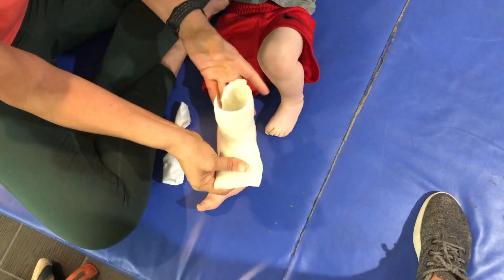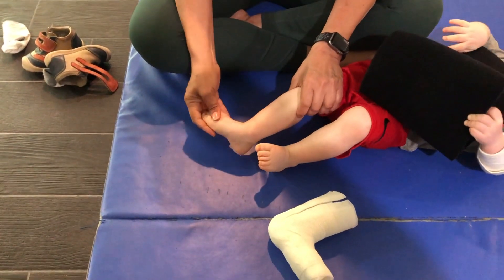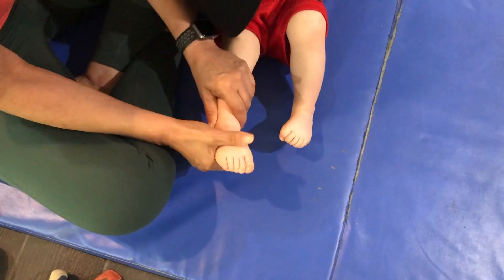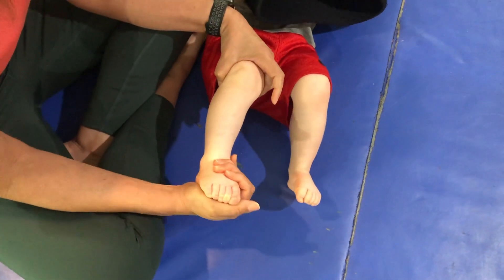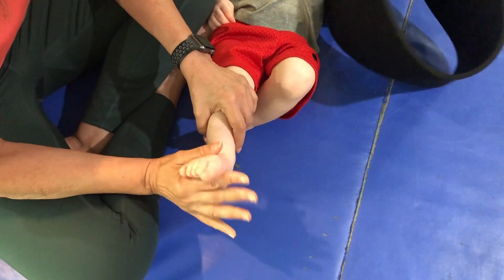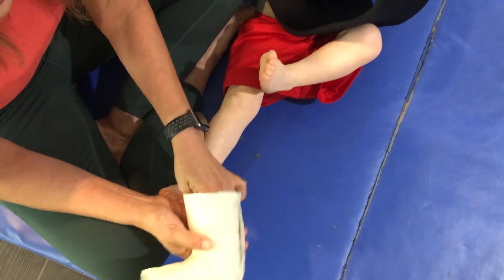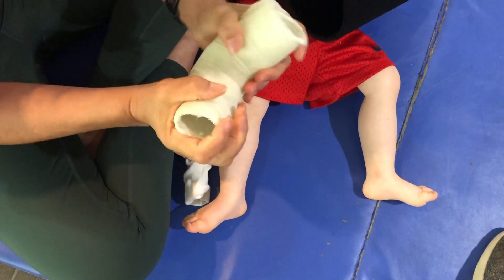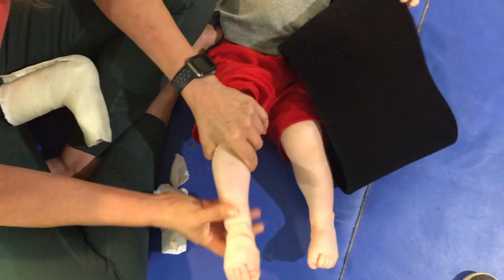Dynamic Flex cast- Beneficial for alignment of extremities and neuroplasticity. Maria Teresa Ferrer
"Facts and Myths about Dynamic Flex Cast

Dynamic Flex Cast is NOT the same as serial casting. Serial casting helps children improve their range of movement. The procedure is the application of a fiberglass cast with padding to hold a part of the body in a position that will stretch a tight muscle. Dynamic Flex Cast helps children improve the alignment of the bones on their foot. The procedure is the manipulation of the foot and the application of soft cast with padding to hold the foot in the right anatomical position and help stretch the muscles.

Dynamic Flex Cast can be used to help improve children's gait for conditions such as:

- Cerebral palsy
- Idiopathic toe walking
- Spasticity
- Decreased ROM
- Traumatic brain injury
- Spina Bifida
- Pigeon toe
And various other conditions"